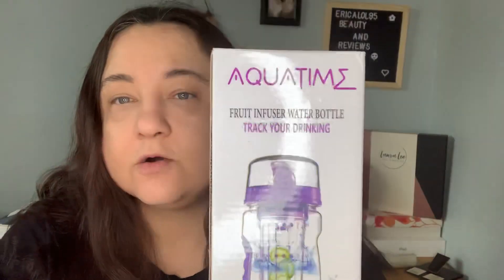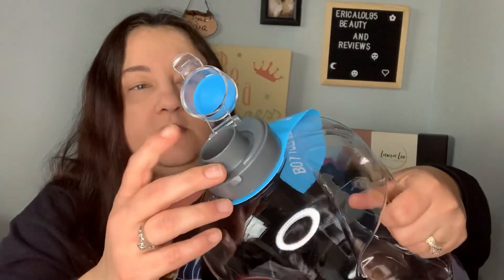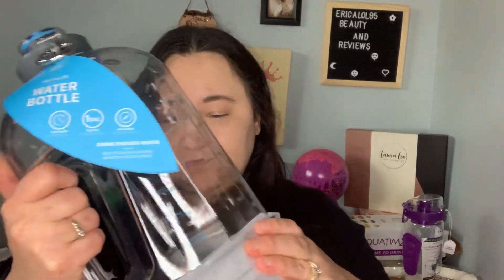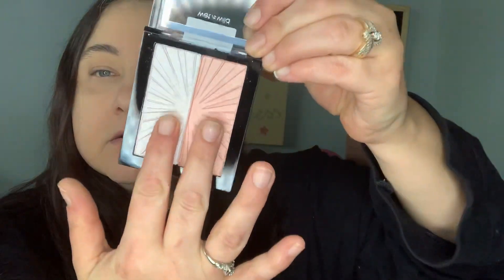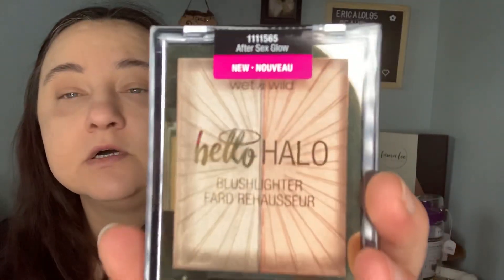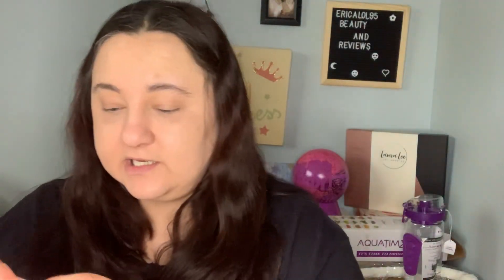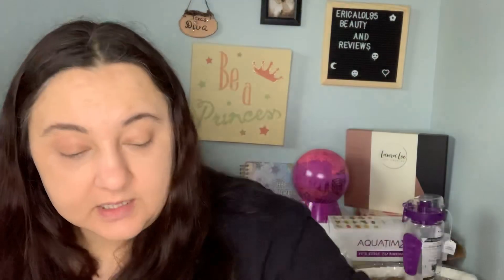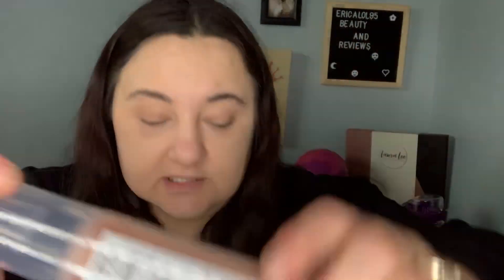Ulta and Amazon Haul